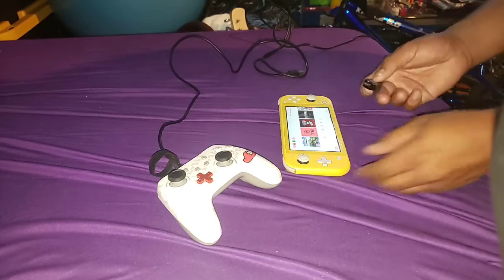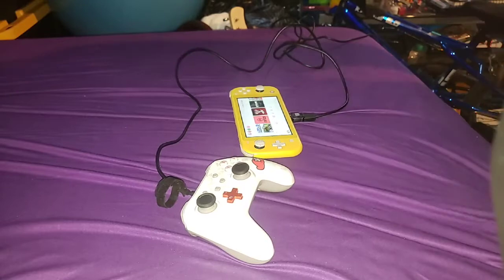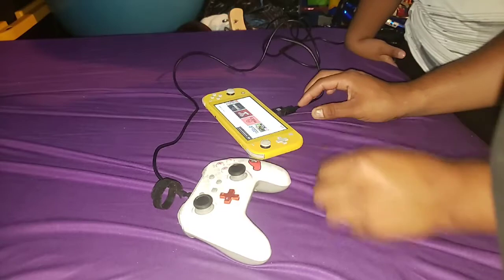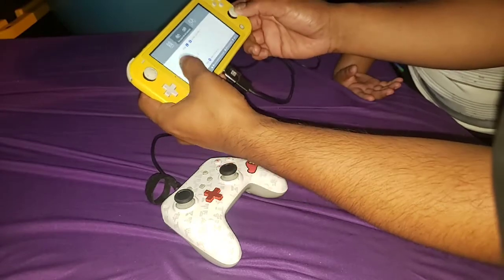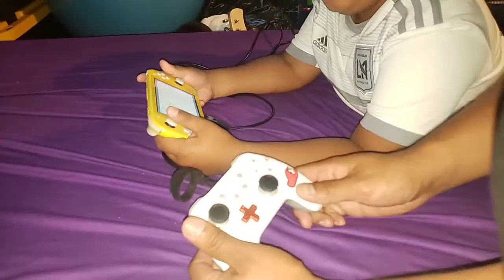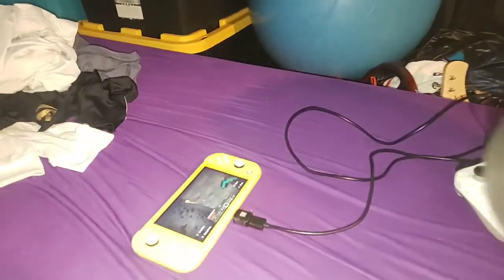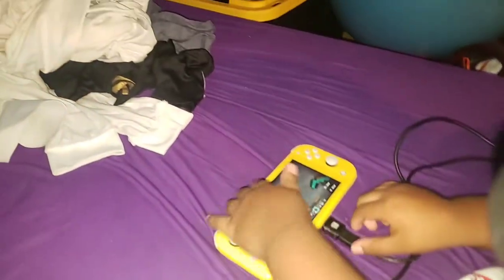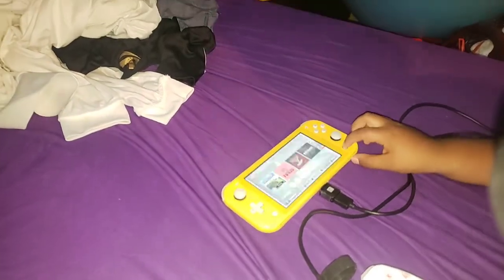how to connect wireless controller to switch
ones the you pair the controller be for using it close the game you were playing and open it up using the controller or else it won't work with it. if you like it please like Share and Subscribe